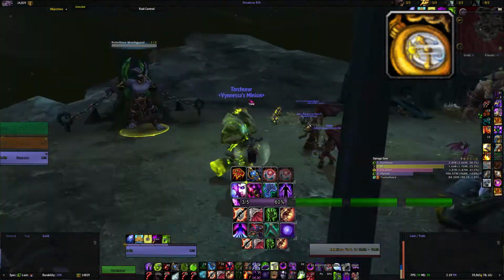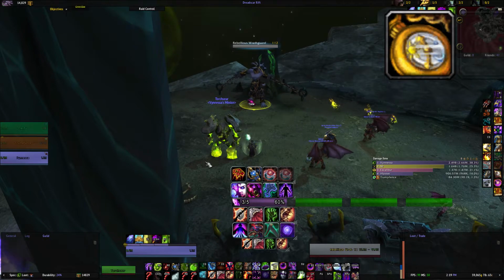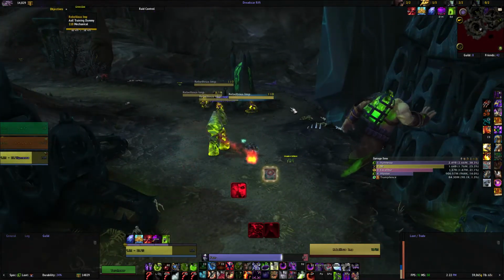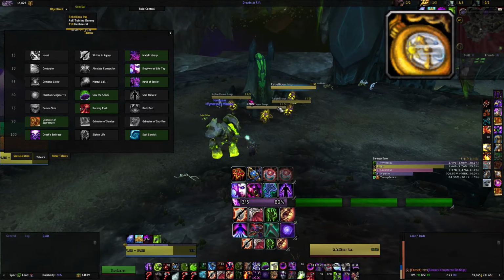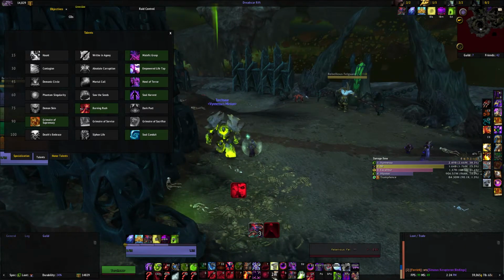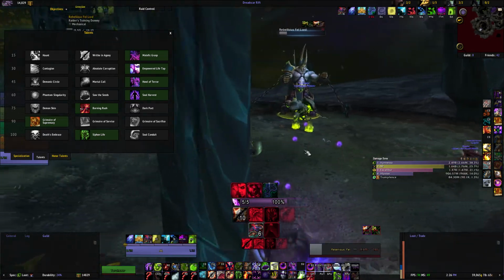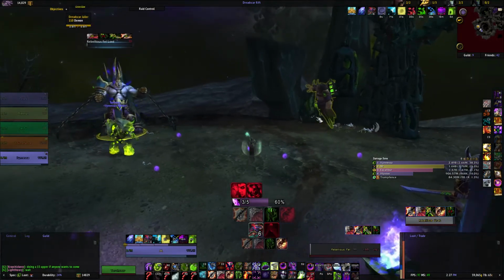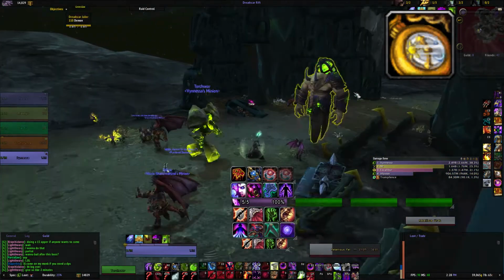Affliction Warlock [7.3 / T21] UI/Addon Discussion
Just a little talk about the addons that I use and some of my general philosophies/concepts that affect how I set up my UI. Obviously a lot of personal preference is involved, so feel free to take whatever is useful to you and make changes according to your own preferences.

I mostly go over my TellMeWhen (TMW) setup; I know WeakAuras tends to be the more popular choice but I've always been a die-hard for TMW and I think it's a lot more user friendly when it comes to customization. Beyond that I just kinda talk about where I anchor things to avoid clutter, which I think is hands down the silent killer of most players UIs.

The strings to copy anything from my set up are very easily shared, but they are long so I won't post them here. Feel free to private message me and I'd be happy to email them or send them back in a message.

And if there's anything else you'd like to see me cover in a video, just ask I'll get right on it!